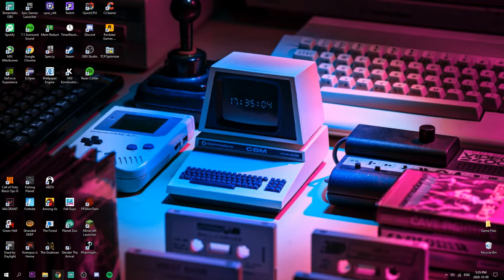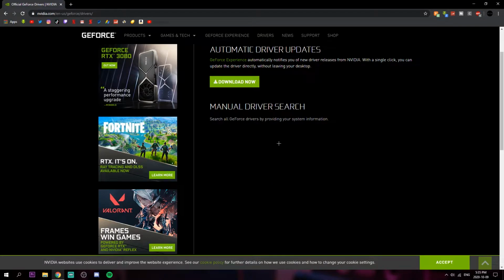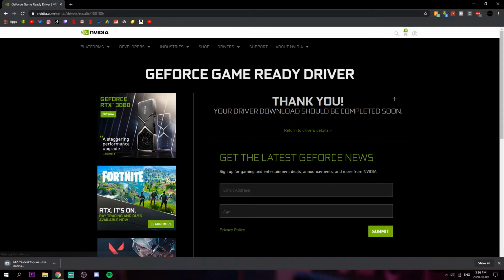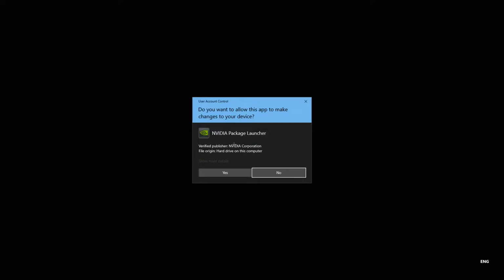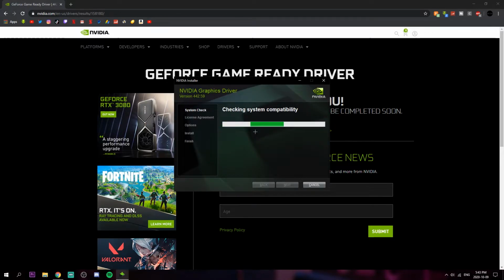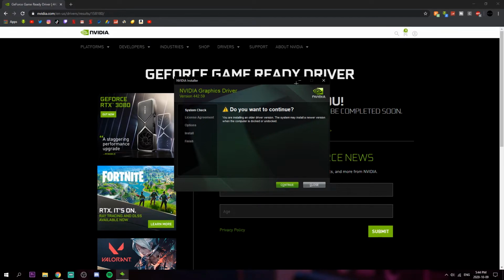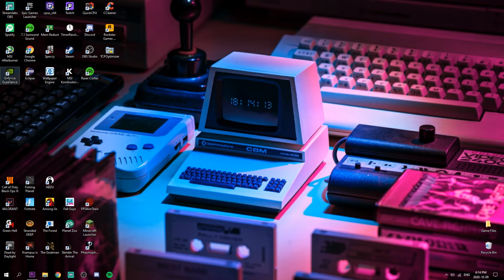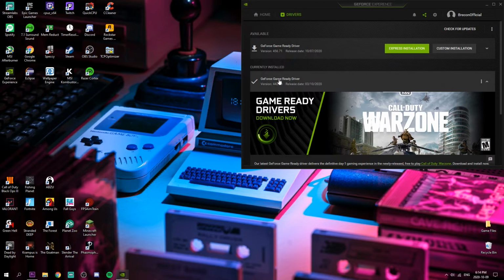This ONE SETTING Will REDUCE ALL FPS Drops In Season 4! (Fortnite)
If you Wanna Check out any Other Videos of Mine I have Some Playlists.
SOME PC PARTS:

16GB Corsair Vengeance Pro RGB